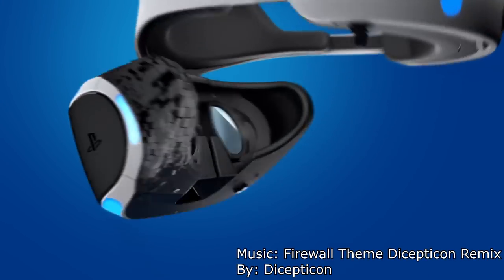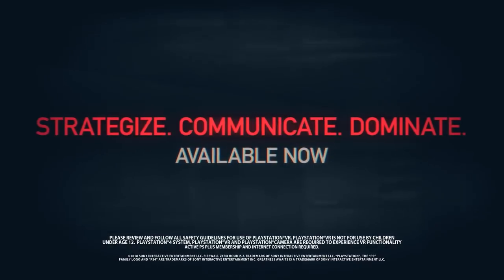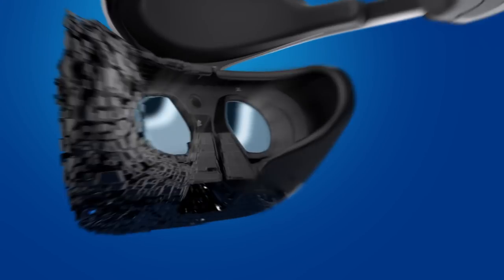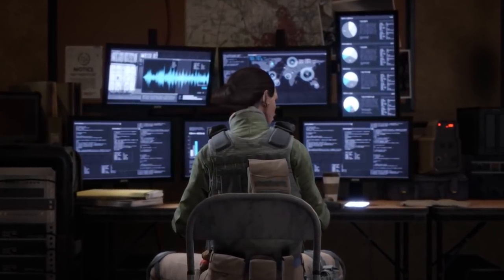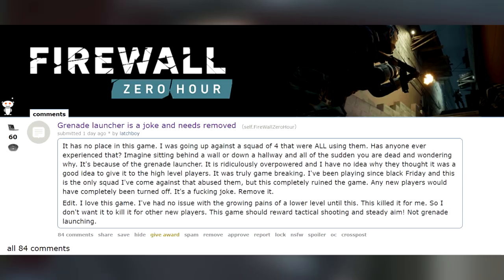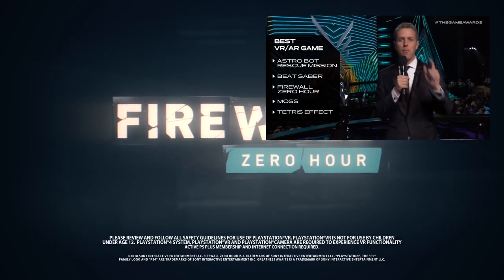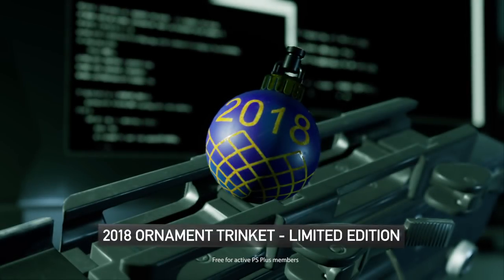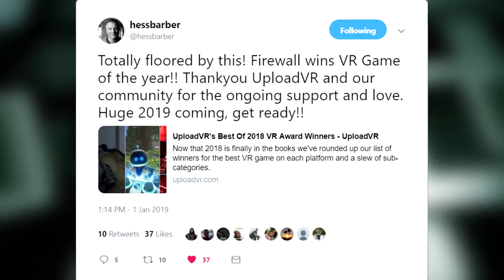Firewall Zero Hour | Four Months Later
It's been 3 months since my Firewall Zero Hour 'One Month Later' video, I thought it was time to take another look back on the journey that Firewall Zero Hour has been on so far, where it may go, the things it has improved and the things that could be better for First Contact Entertainment's PSVR exclusive.